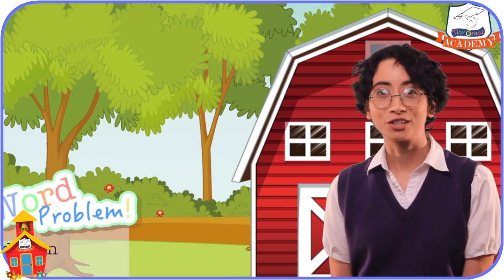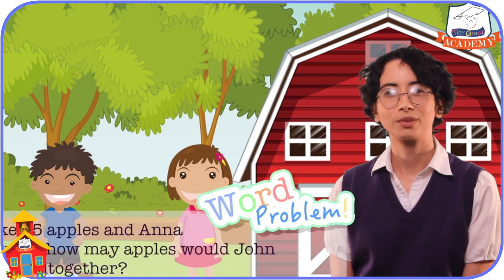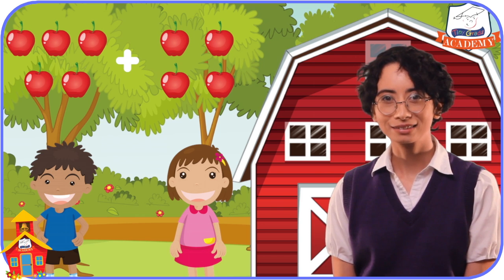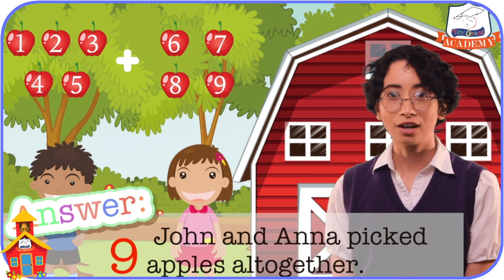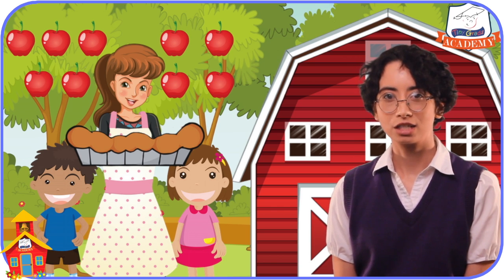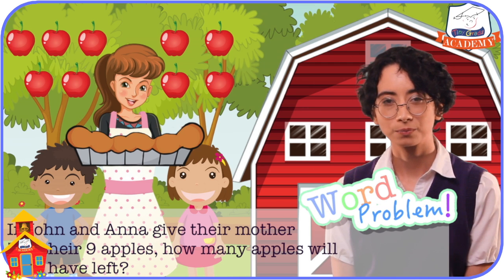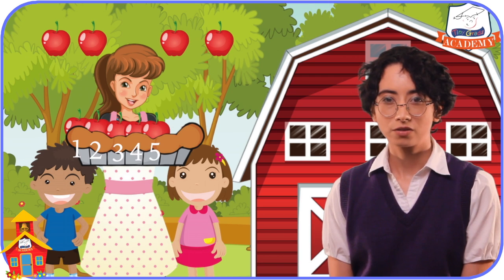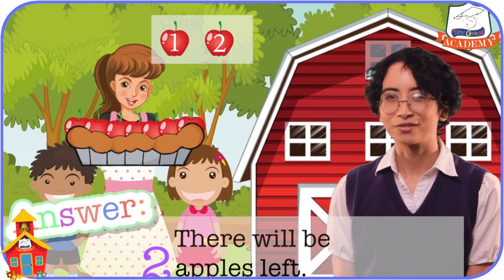Kindergarten Math 11 - Word Problems